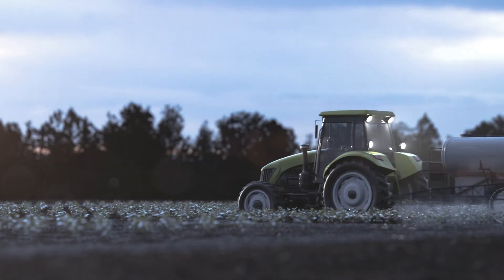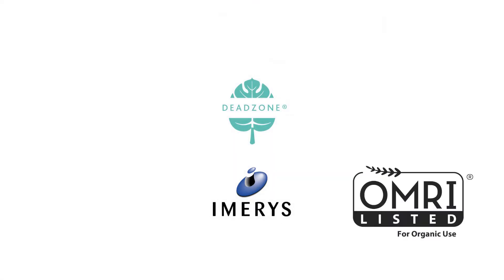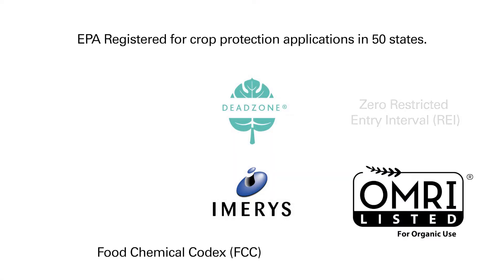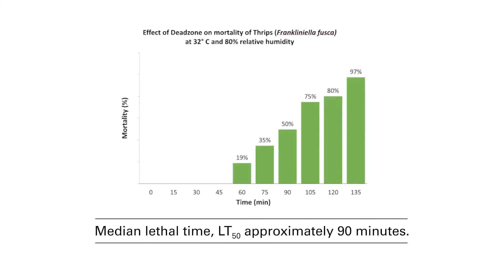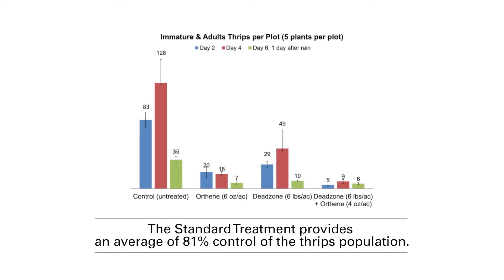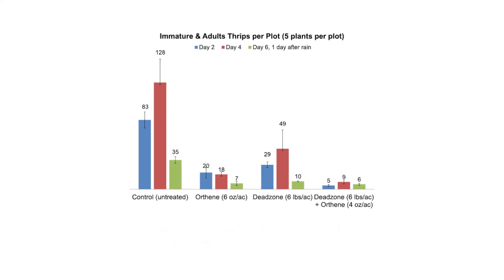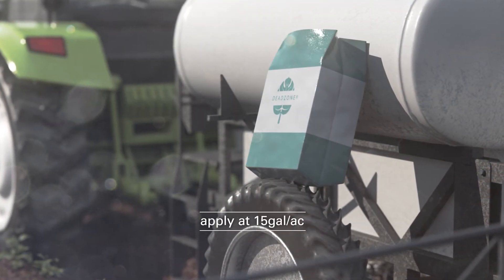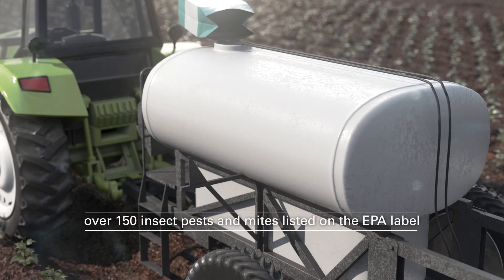Crop Protection Using Deadzone (Celite 610) - Thrips on Cotton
Deadzone (Celite 610) mechanical insecticide is designed to provide a physical mode of action against insect pests and mites that impact food and industrial crops. See how it works and is applied on early stage cotton to protect the plant from Thrips.